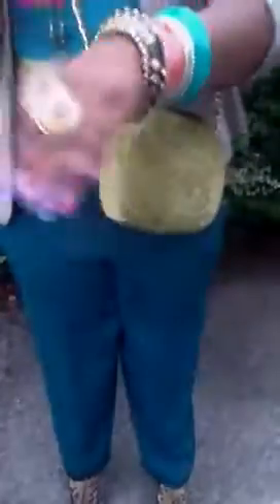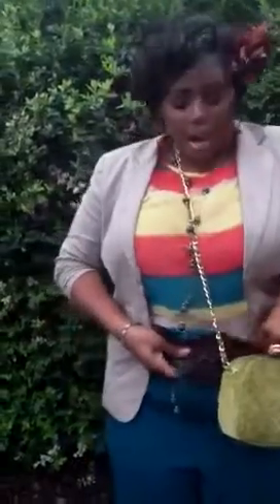Plus Size OOTD: Summer Strips in Fall Season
Khaki Blazer: PX
Off-the-shoulder chiffon blouse: It's Fashion's $4.99
Jade Green trousers: thrifted $0.99
Libby Edleman Leopard booties: Buckle $49.99
Accessories: Body Central, It's Fashions
Newport news Purse: thrifted $2.99